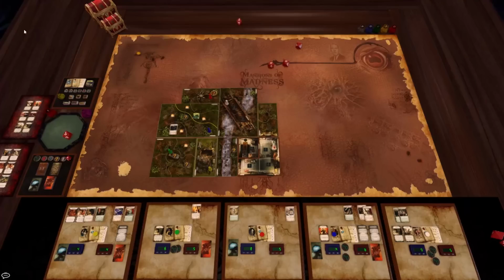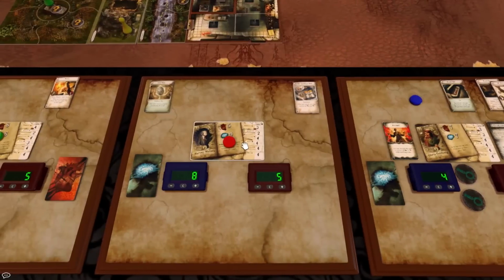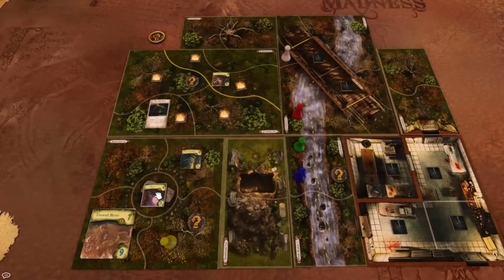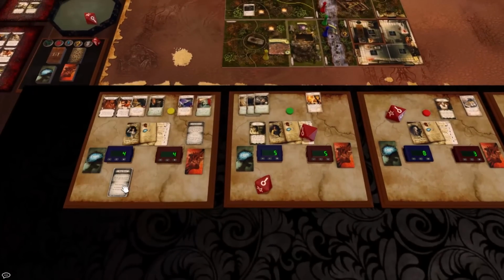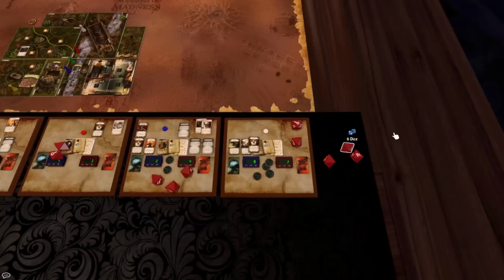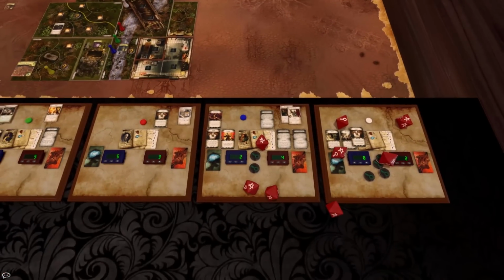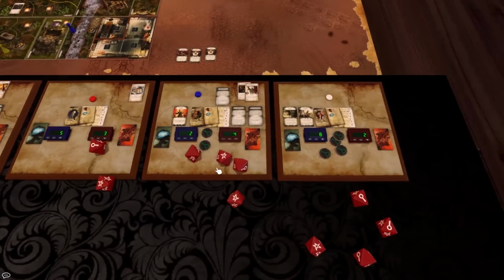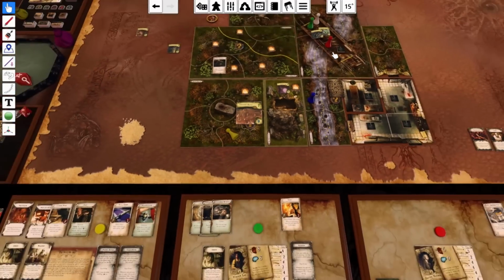09 - Cult of Sentinel Hill - Mansions of Madness (2nd Edition) - (Tabletop Simulator)